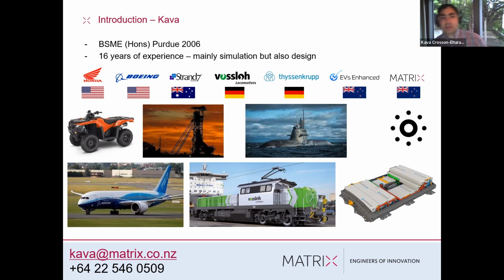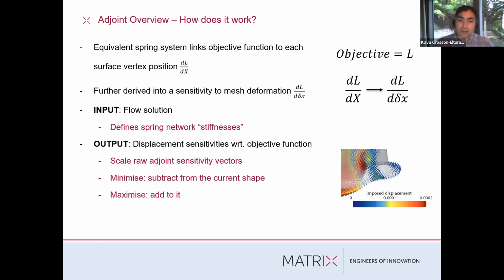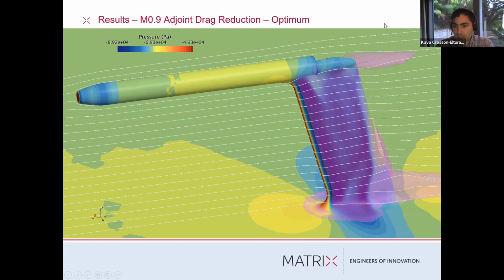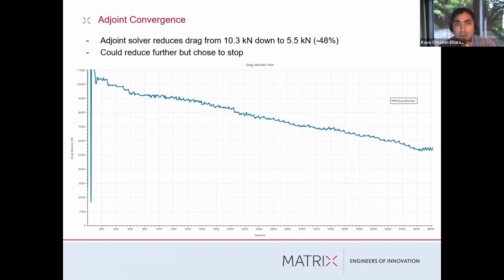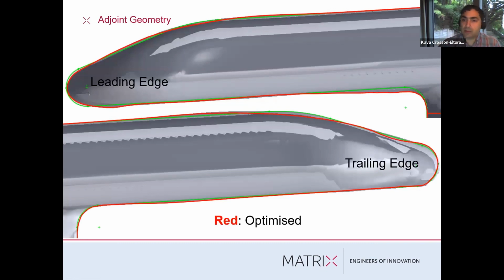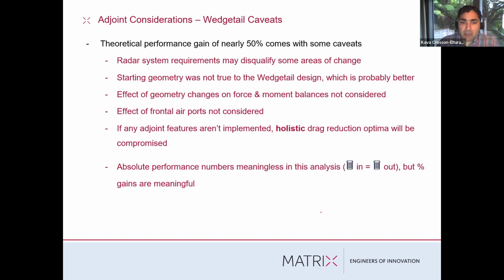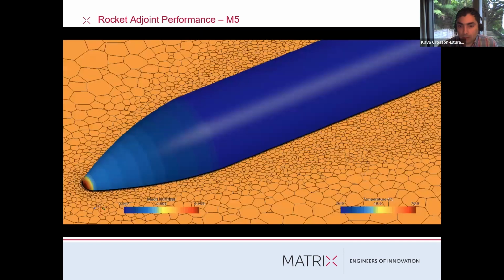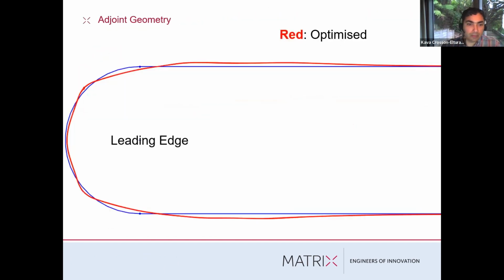Adjoint CFD Optimization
A lecture given by Kava Crosson-Elturan to Aerospace New Zealand about using the adjoint solver in Star-CCM+ to reduce drag on aerostructure. Three examples are given: a pitot tube, the 737 Wedgetail and a transonic rocket.